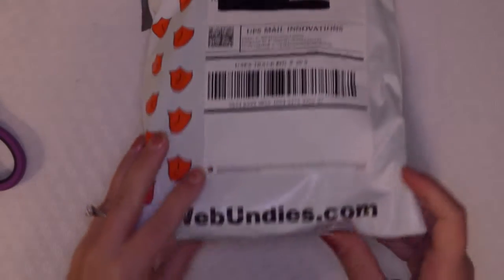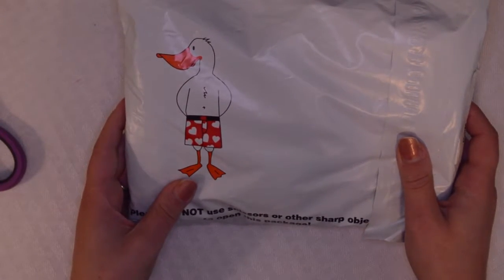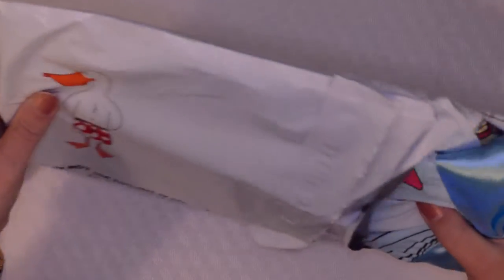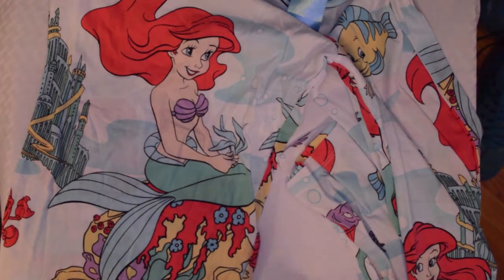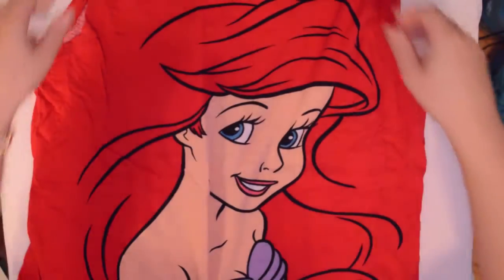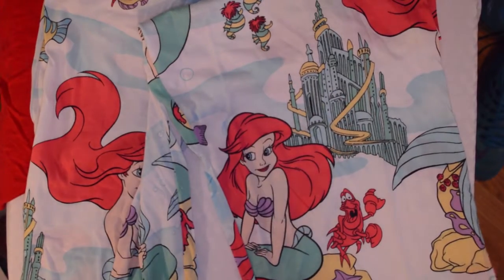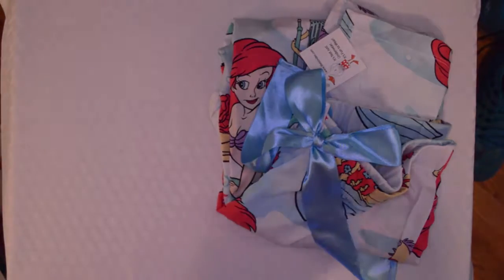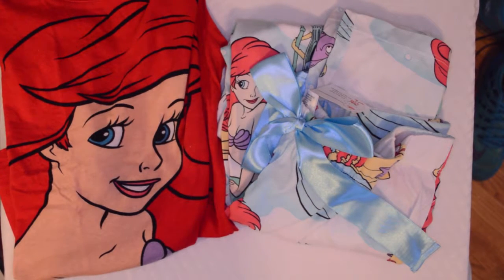Ariel Pajama Pants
Ariel Pajama Pants-WebUndies